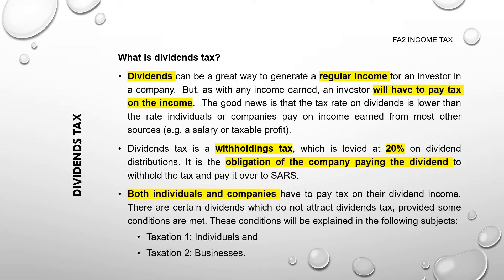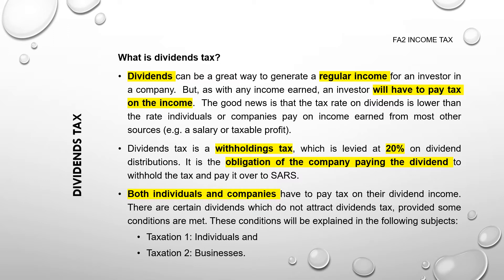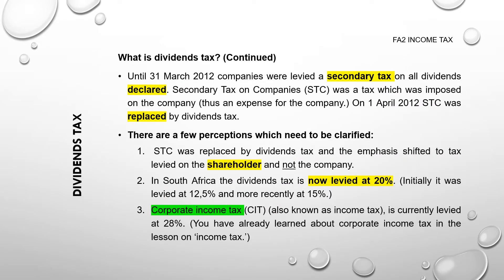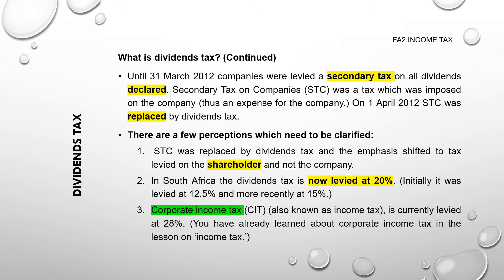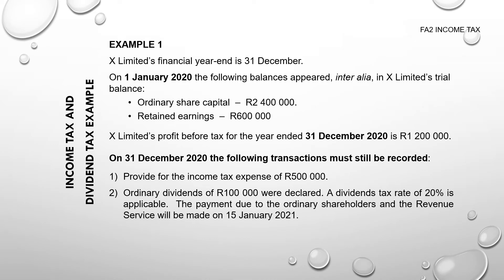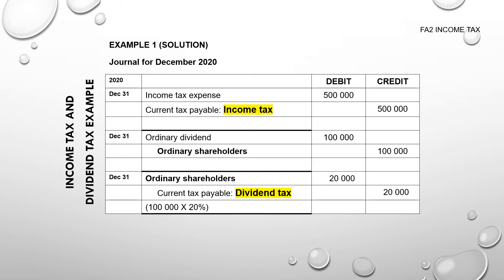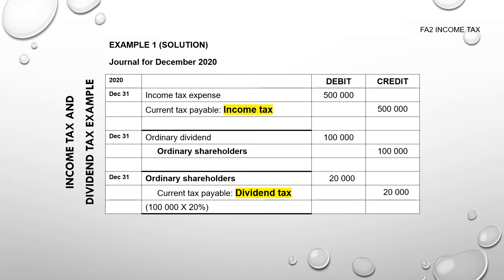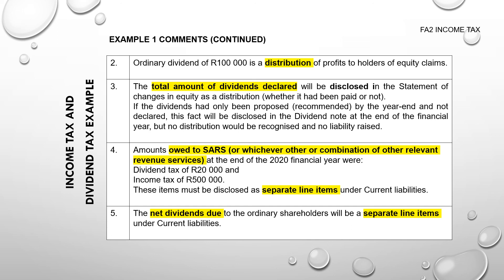FINANCIAL ACCOUNTING 2 CPUT DIVIDENDS TAX 2020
Financial Accounting 2 at CPUT.  Dividends Tax in the South African tax domain explained.